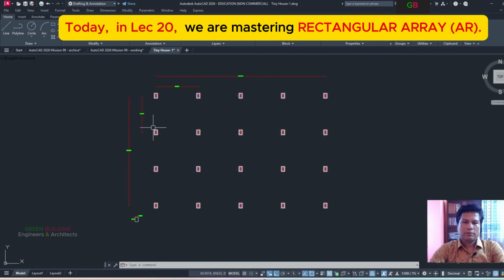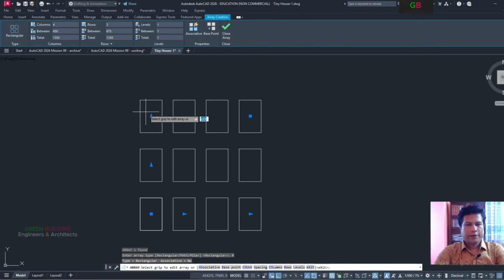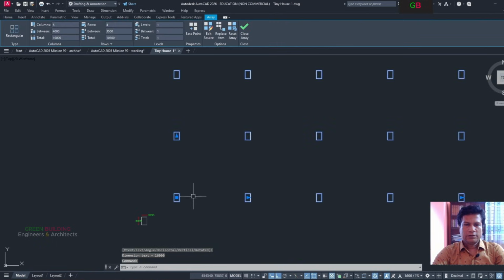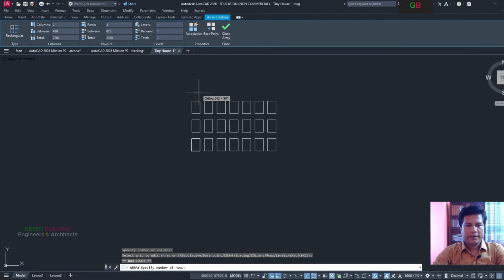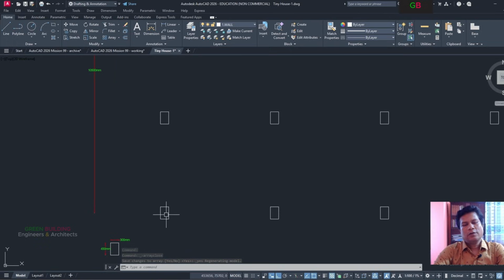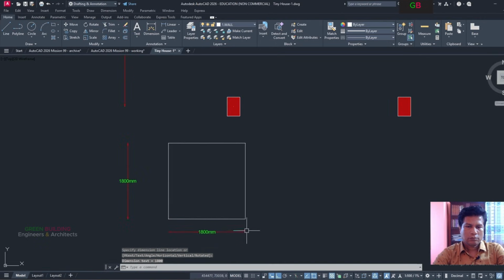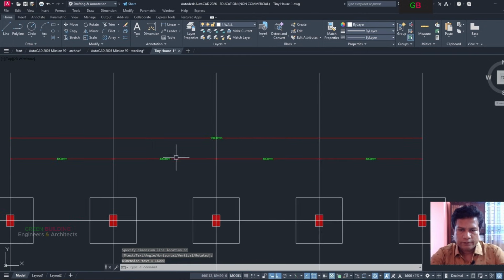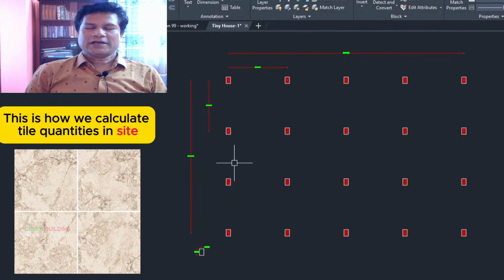Rectangular Array in AutoCAD: Automatic Column & Grid Pattern | Lec 20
Today, we are learning the ultimate tool for "Mass Production" in drafting: RECTANGULAR ARRAY (AR).

Imagine you are designing a warehouse in Oman or a parking lot in the USA with 50 columns. Drawing them one by one is for amateurs. In my 21 years of experience, I’ve used the Array command to automate entire floor plans in seconds. If you want to work on large-scale industrial or residential projects, you must master the "Grid Logic."

In this Lecture, we cover:
✅ The Rectangular Array Command: Creating rows and columns of objects with 100% mathematical precision.
✅ Associative vs. Individual: How to keep your patterns linked for easy updates (The Pundit Secret).
✅ Rows, Columns & Levels: Mastering the 2D and 3D spacing for structural grids.
✅ The "Between" Logic: Calculating exact center-to-center distances for piles and foundations.
✅ Editing the Array: How to add or remove items without redrawing the entire grid.

Learn how to let AutoCAD do the heavy lifting while you focus on the Engineering!

🕒 VIDEO TIMESTAMPS:
00:00 - Introduction: Mass Production in Drafting
00:52 – Rectangular Array – AR
02:28 – The "Associative" Advantage
02:53 – Customize the Array
06:08 – The "Non-Associative" Advantage
07:01 – Base Point - Advanced Control
07:23 – Edit Source - Advanced Control
09:07 – Replace Item - Advanced Control
10:16 – Footing Foundation Placement
11:29 – Creating the Grid - Step-by-Step
13:10 – Reset Array - Advanced Control
13:29 – Individual Move - Advanced Control
14:42 – Summary & Professional Homework

"Don't work hard, work smart. Master the Array. See you in Lecture 21!"
OM Shanti.